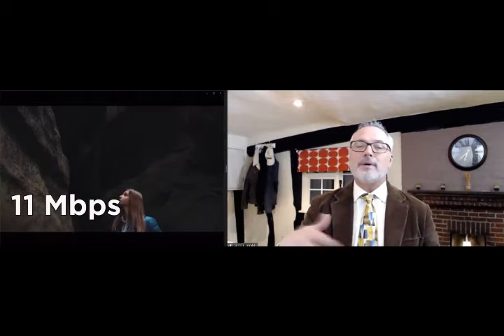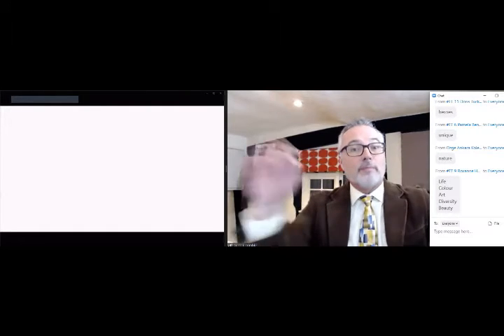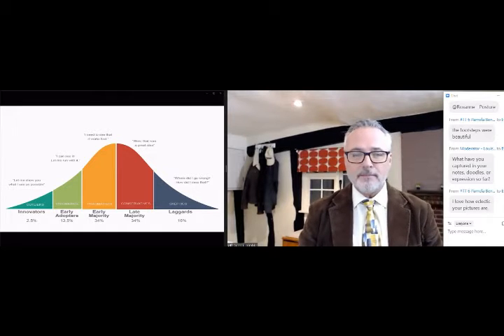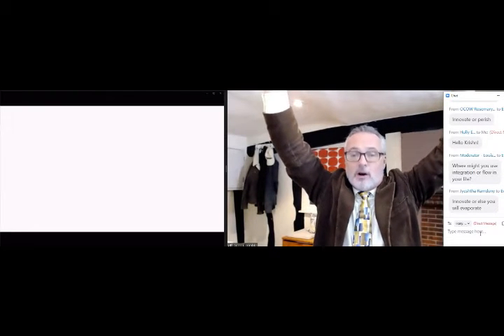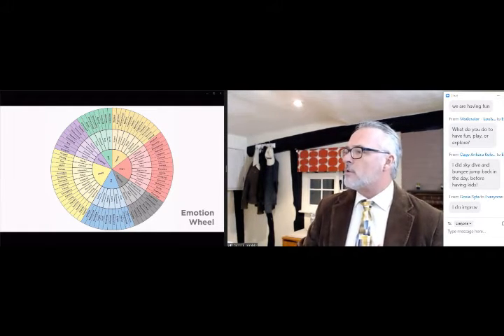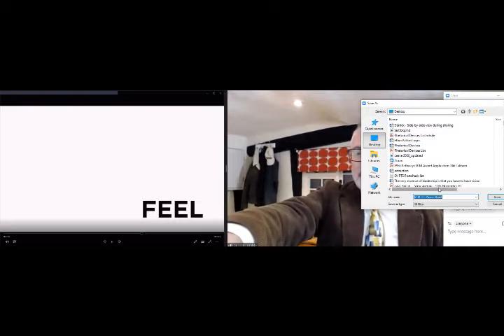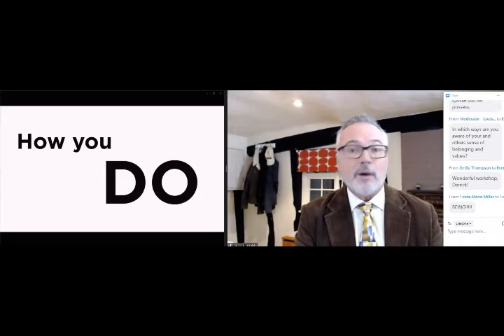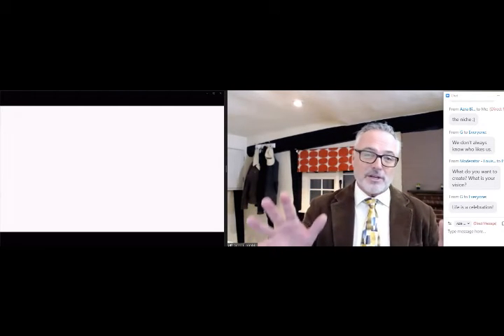"Make Your Mark – Creativity in a Time of Uncertainty": Audience View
Workshop delivered by Derrick Trimble at VTMCon 2020. Register for updates on our next event This recording is from the audience's perspective, and has been shared to show the audience interaction and engagement.

Notes:
1. First 8 minutes of the workshop were not captured
2. Chat window is visible as from 2min30sec mark